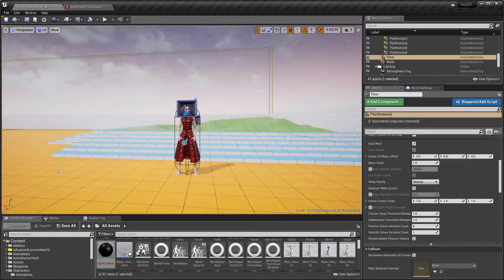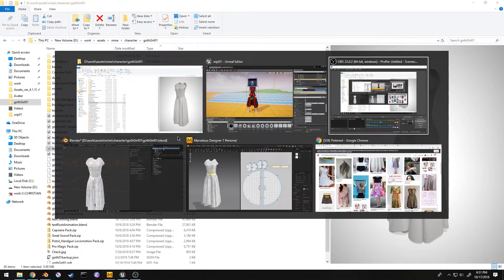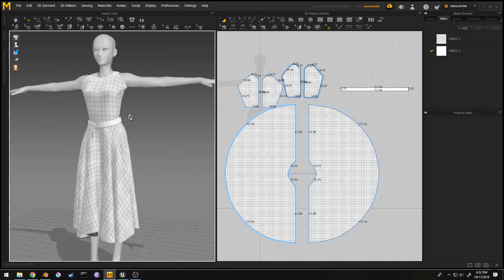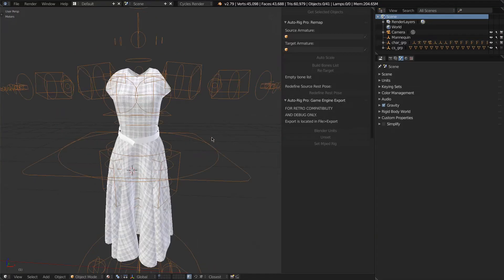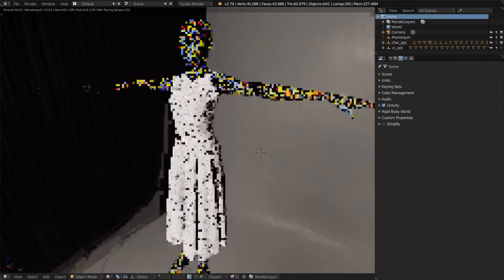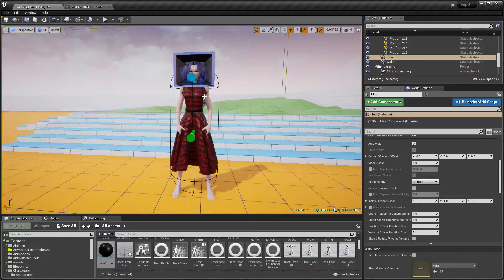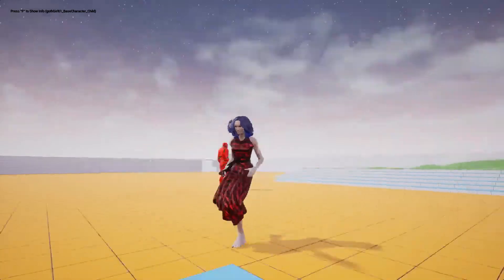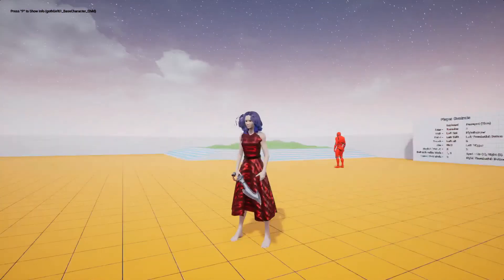Unreal + Blender + Marvelous Designer!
This is a quick test to see if Marvelous Designer will fit into my workflow. And it's a resounding YES! It's very simple and now that I've looked over the license and know I can use it for my game, I'm super excited to buy it. New TOY!